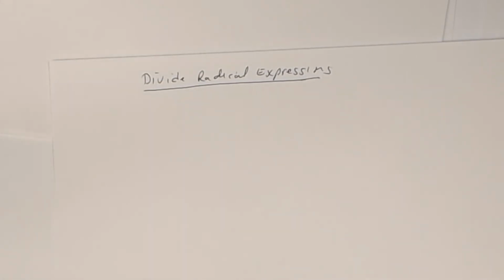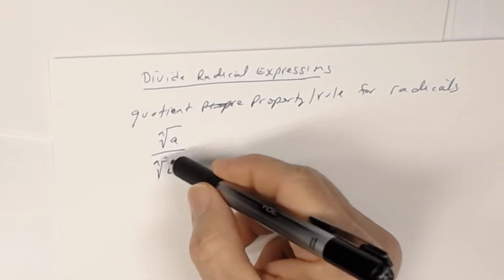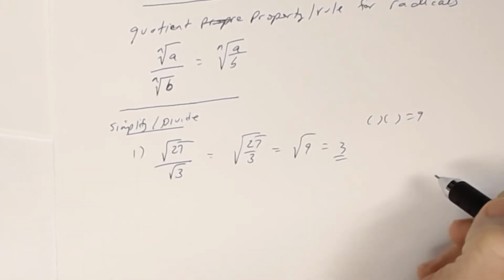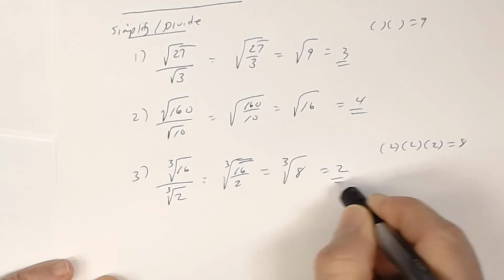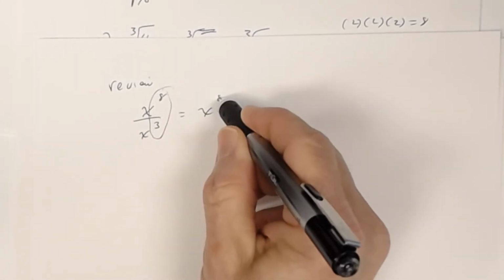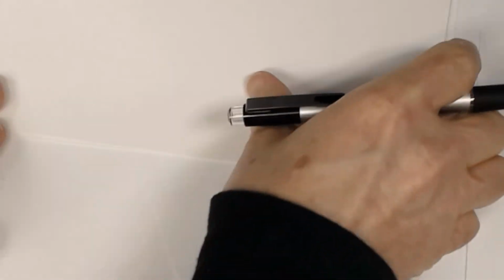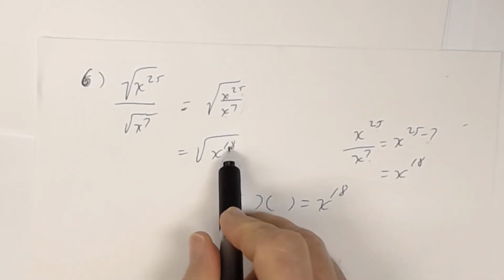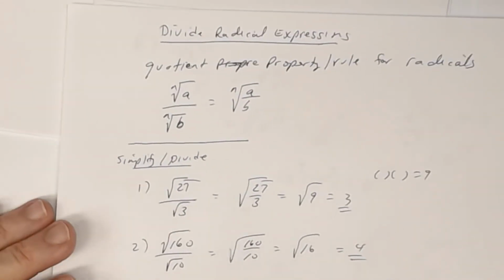Dividing Radical Expressions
This lesson focuses on dividing radical expressions.  This lesson goes with Topic 18.